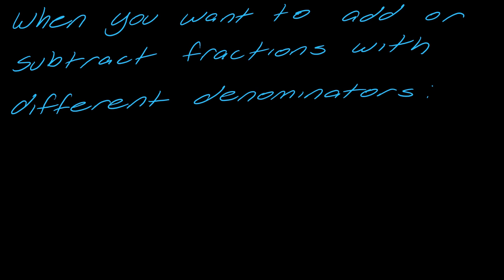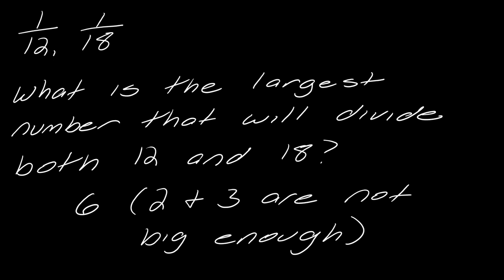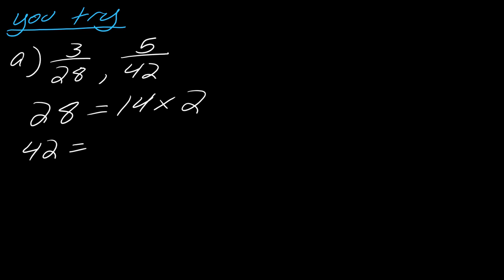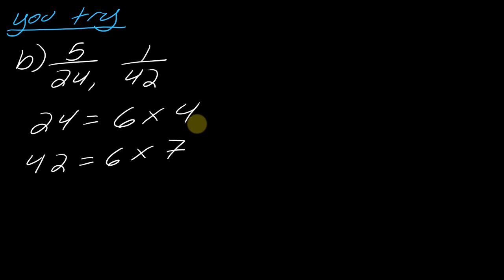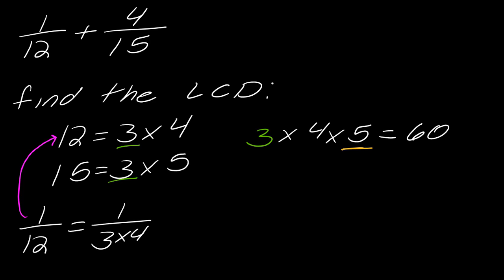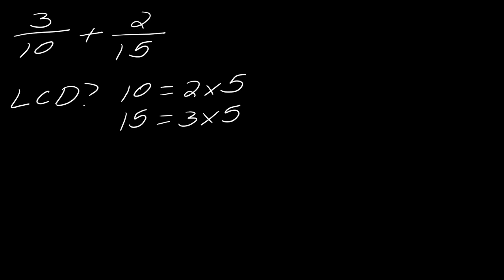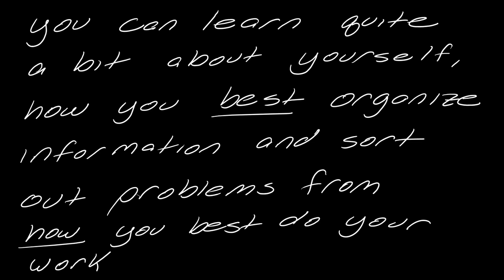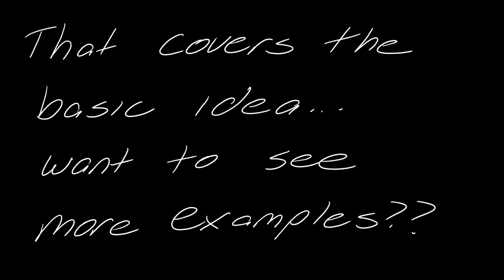Lesson: Adding and Subtracting Fractions with Different Denominators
This is part 2 in a 2-part series on fractions. In this video, we talk about how to find the least common denominator (LCD), how to write equivalent fractions with the desired LCD, and how to add/subtract fractions with different denominators. Go to DivideAndConquerMath.com for more free math content!

All the Videos in this Adding/Subtracting Fraction Series